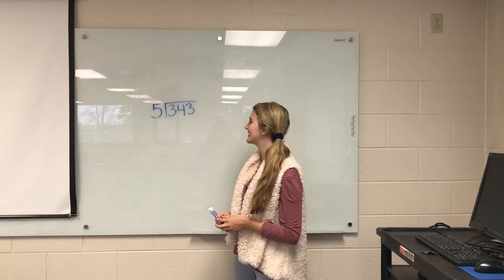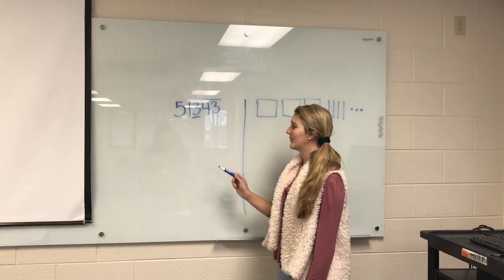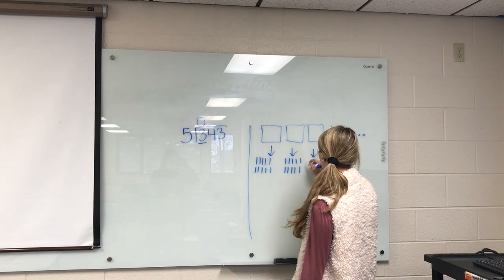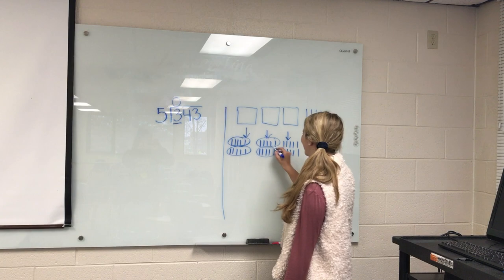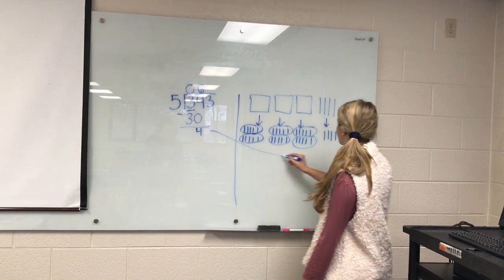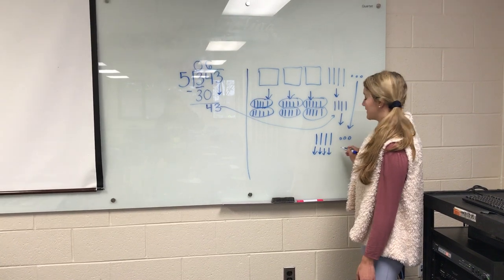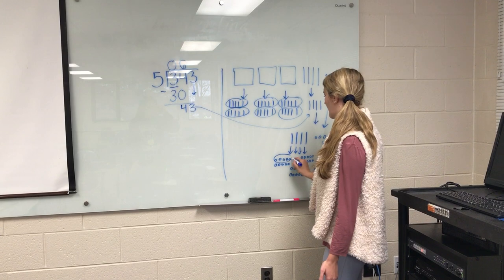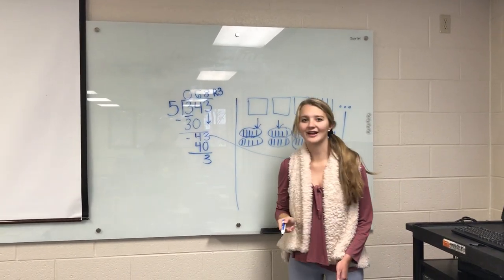Math Mini Teaching Project